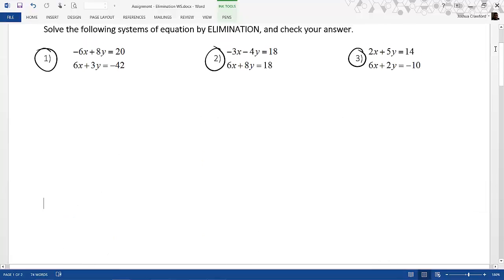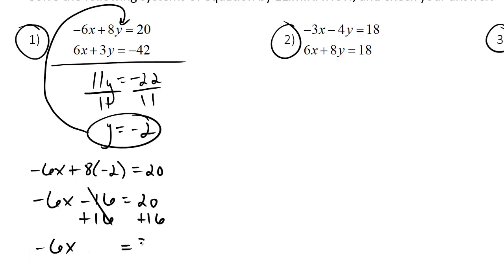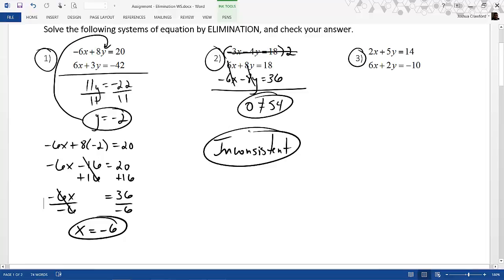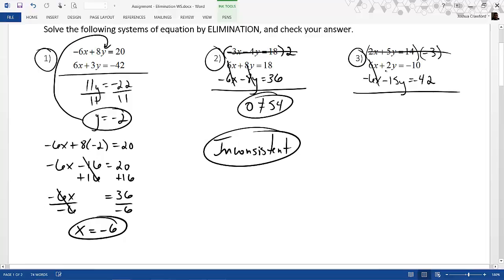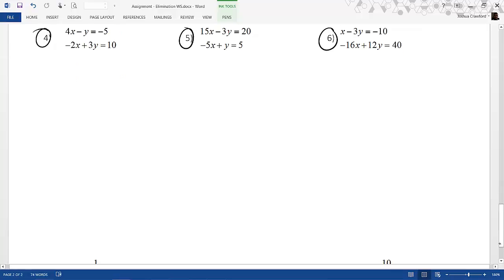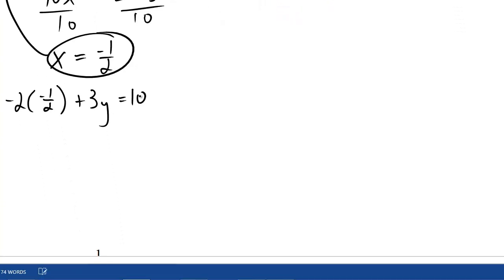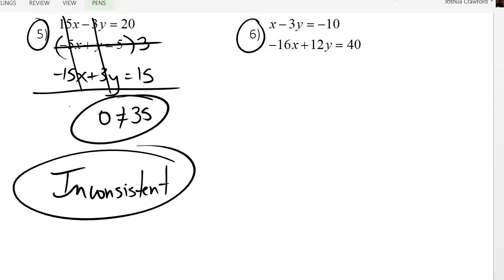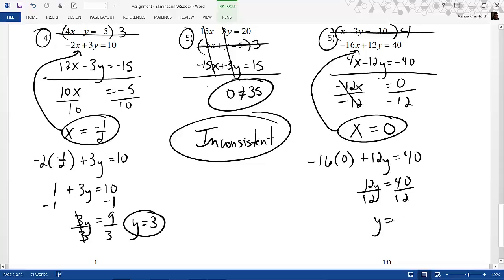Assignment - Elimination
Mr. Crawford's Algebra 2 at JP Stevens HS.